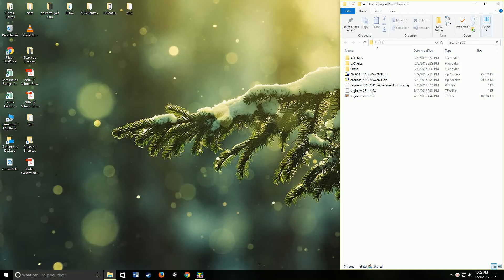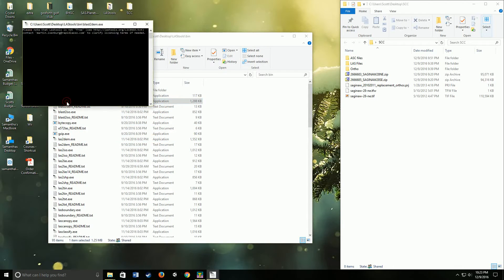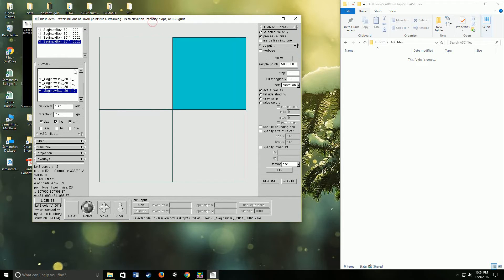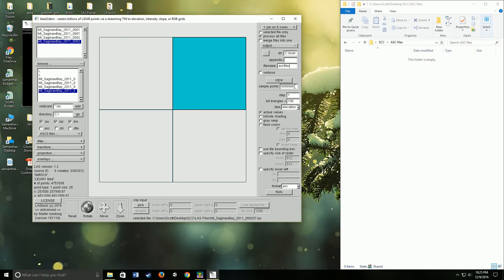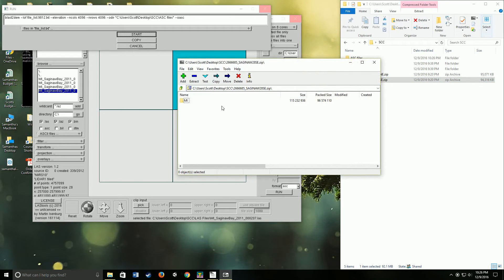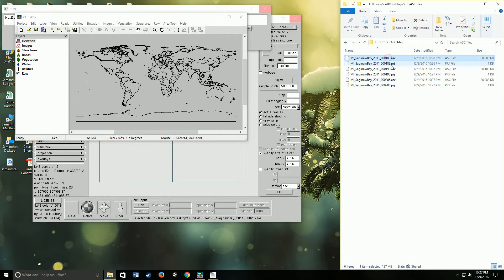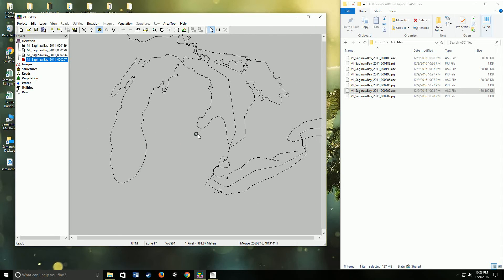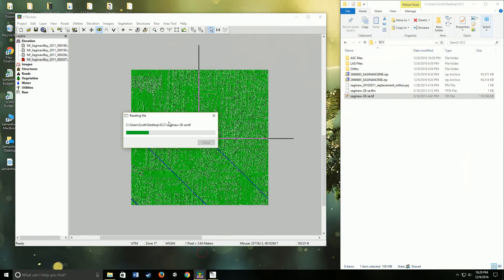LAS Convert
Convert Lidar LAS file into a more usable format